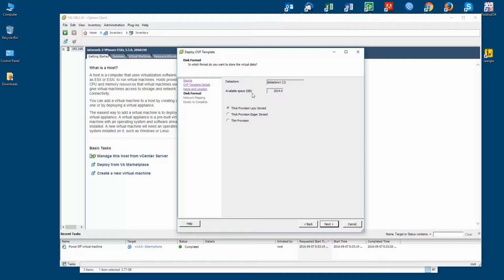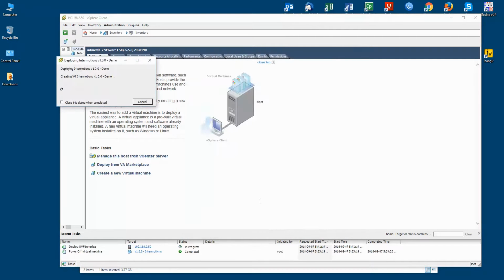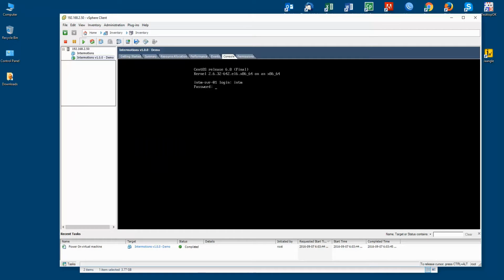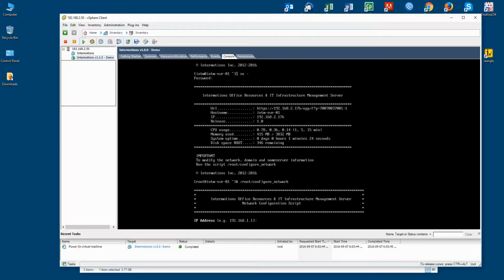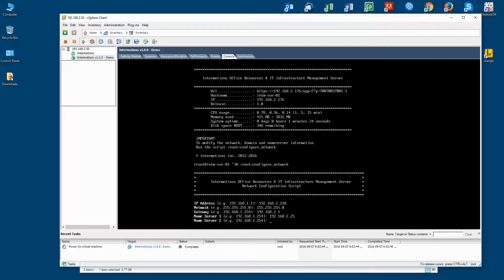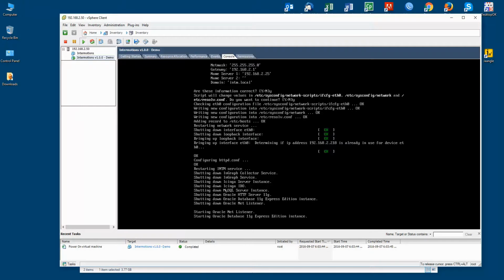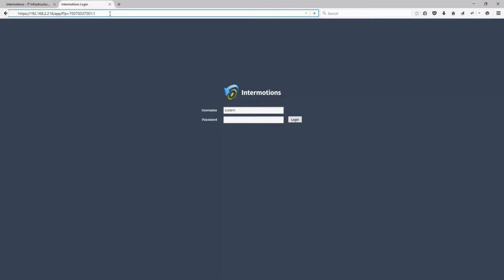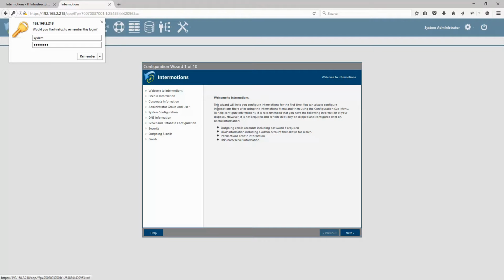Intermotions - How-To Install and Deploy the VMware Image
This tutorial shows you how to install and deploy the Intermotions VMware OVF template on a VMware Host